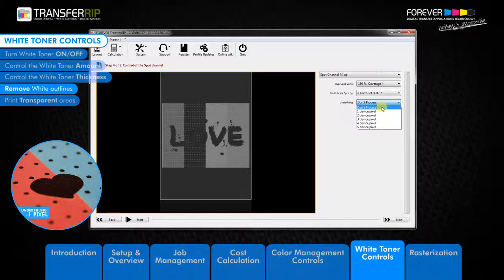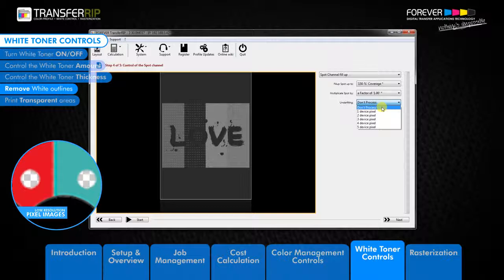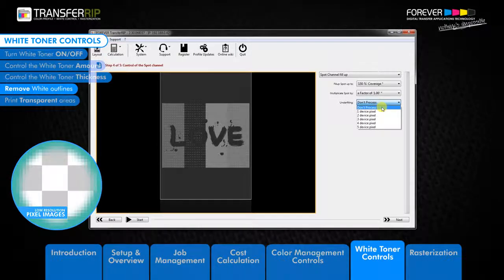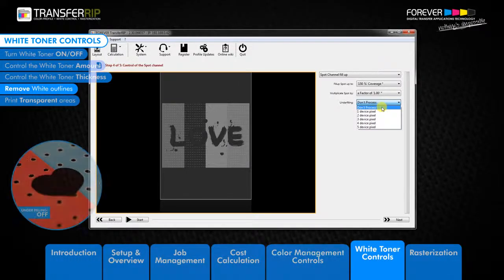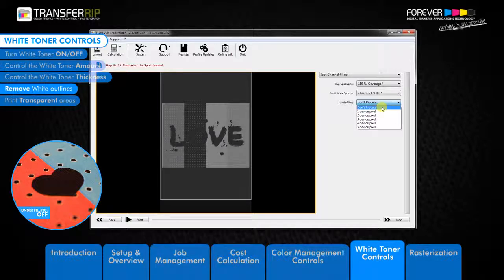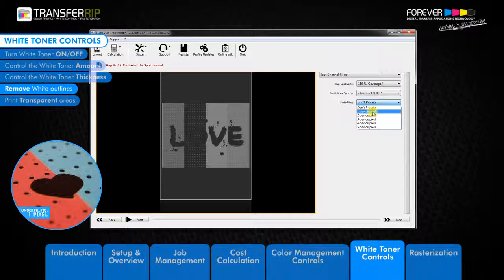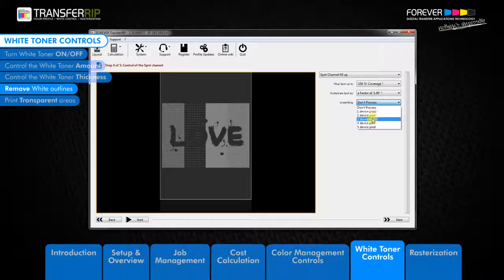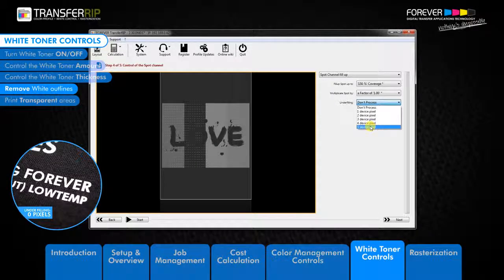Remove white outlines around the image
This video demonstrats the process of minimising any white outlines on your printed image